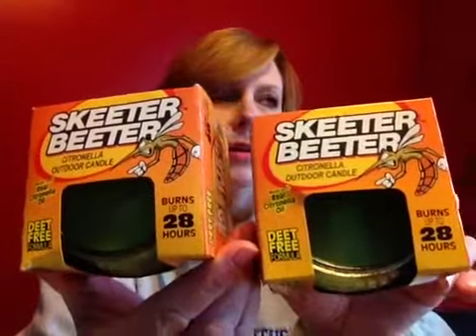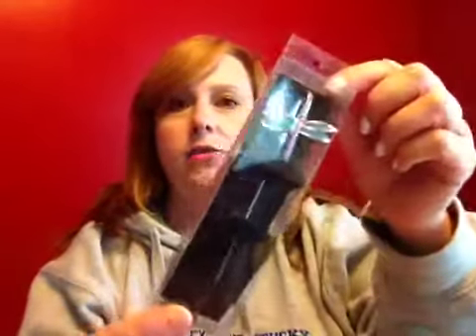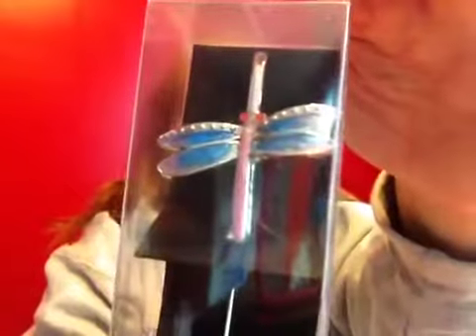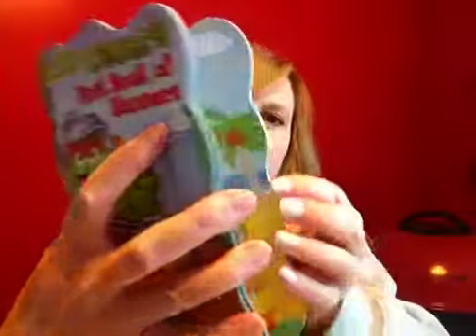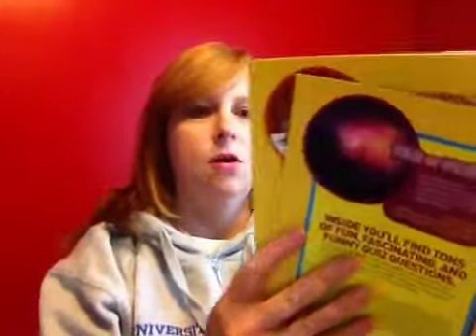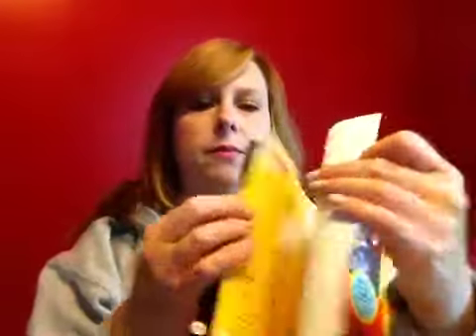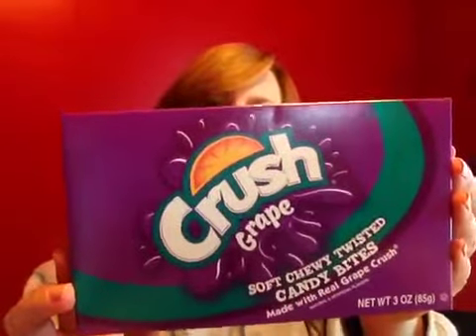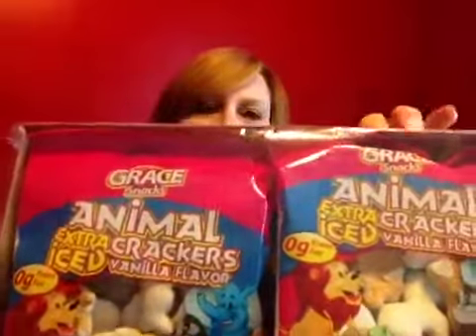Dollar Tree Haul late April Store #2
Snacks and kids books. Some items for the patio.